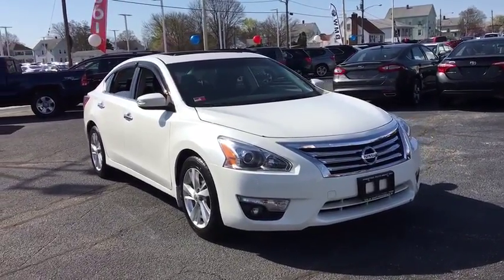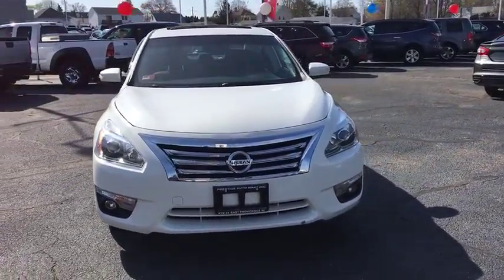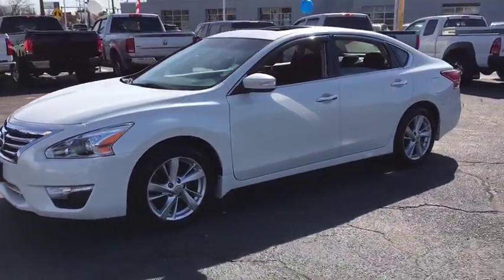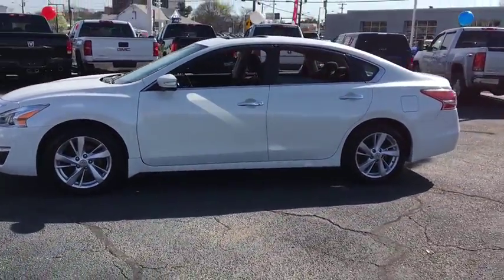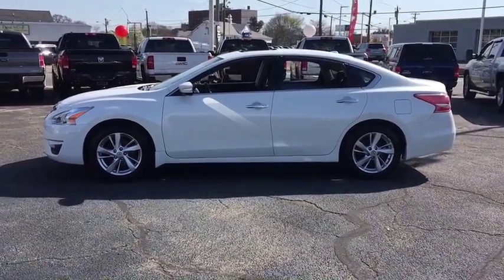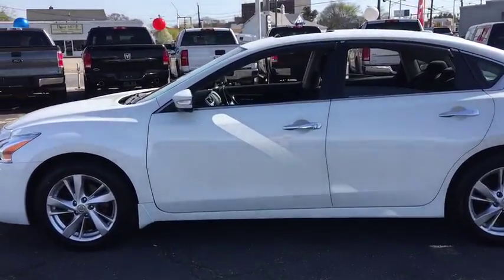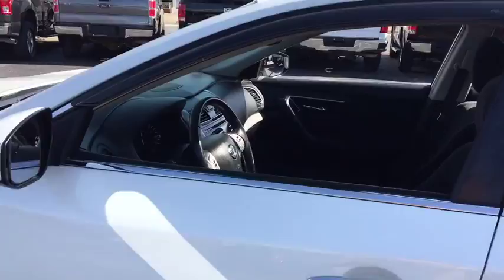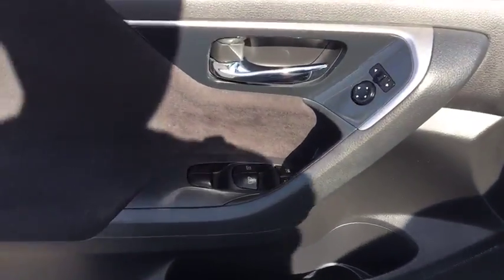2013 Nissan Altima Fall River, Dartmouth, New Bedford, Wareham, MA, Tiverton, RI S6180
White  2013 Nissan Altima available in Fall River, Massachusetts at Prestige Auto Mart 1. Servicing the Dartmouth, New Bedford, Wareham, MA, Tiverton, RI area.

This is the vehicle for you if you're looking to get great gas mileage on your way to work.. Includes a CARFAX buyback guarantee. Less than 49k Miles!!! Are you interested in a simply sweet Sedan? Then take a look at this outstanding Altima*** All Around gem!! Just Arrived!! Safety equipment includes: ABS, Traction control, Curtain airbags, Passenger Airbag, Stability control...Other features include: Bluetooth, Power locks, Power windows, CVT Transmission, Air conditioning...